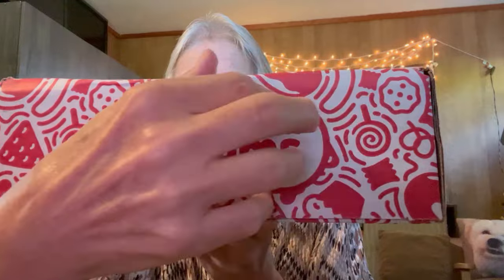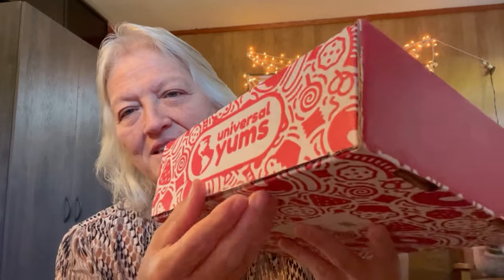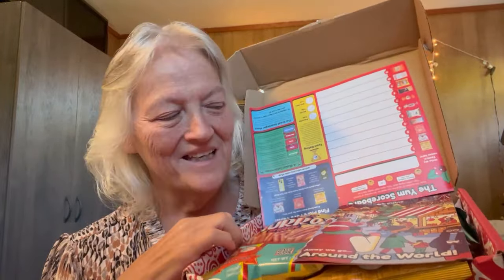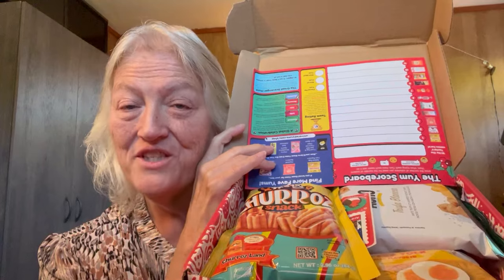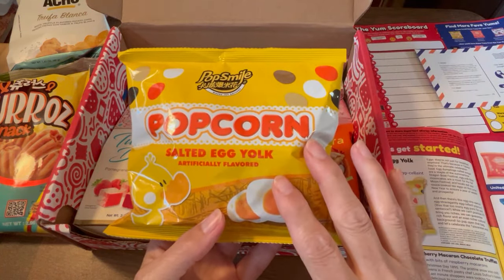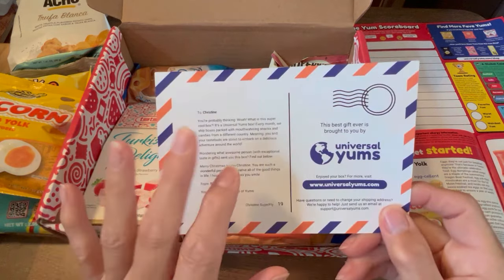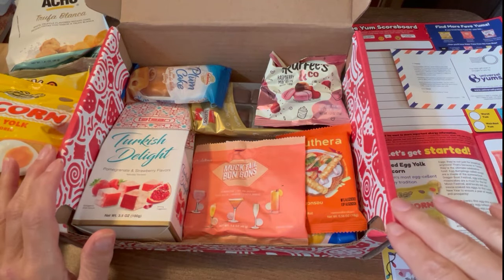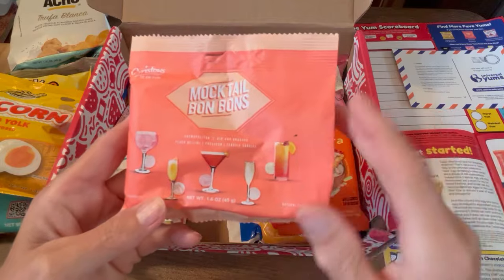ASMR/Universal Yum💤💤 Crinkles/Tingles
Lets see what's in my Universal Yum Box! Thank you So much Steven for getting me this great a yummy box for 6 months! I'll be doing some live and will be trying the snacks with you also.. I recorded me eating the snacks, but the file had problems and I couldn't use it .. I'm so sorry!! The Love and Support of my SuperFam .. is what makes this channel great !  So happy to have u in my life !!  Love u! Thank u Christine/SuperFly 💕💕
❤️Write me @
SuperFly/Christine